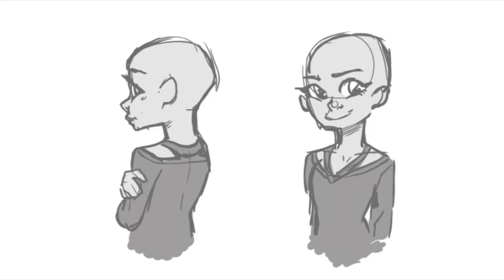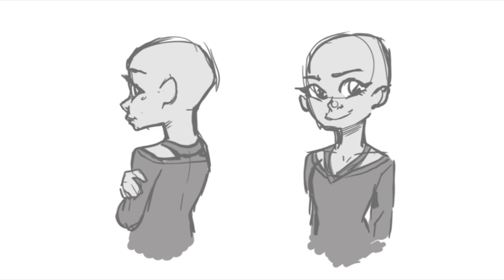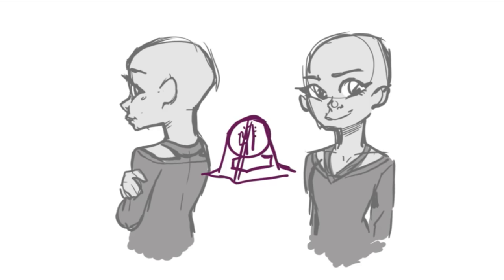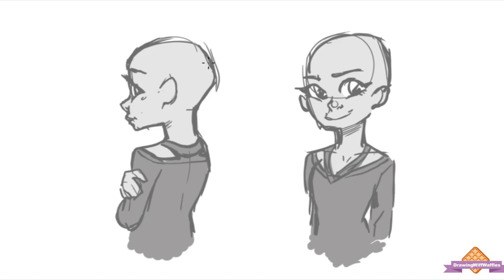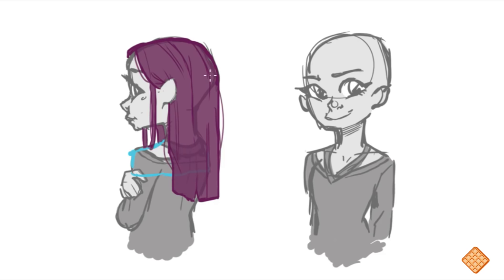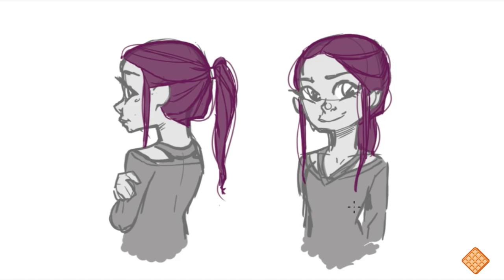How to Draw: STRAIGHT HAIR | Tutorial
Another attempt at a tutorial...i'm just not cut out for these things. haha What did you think?